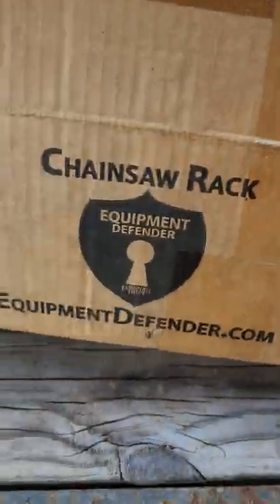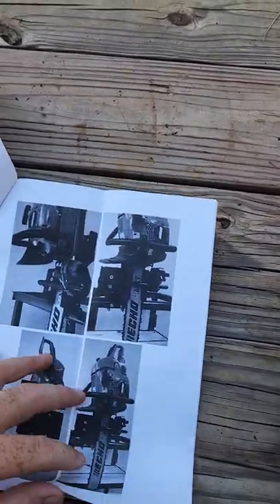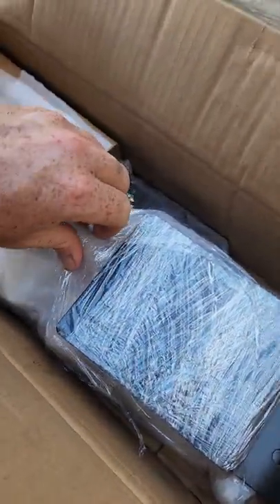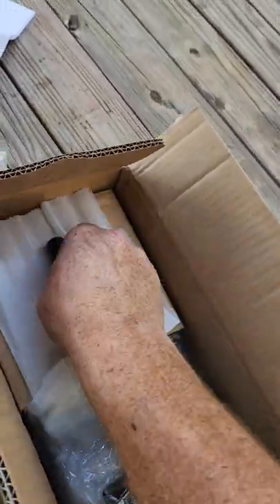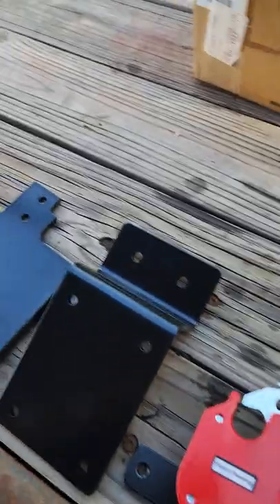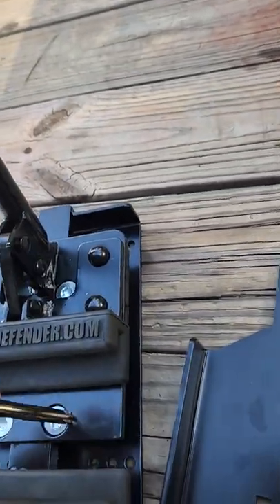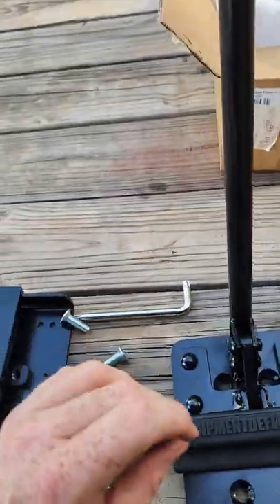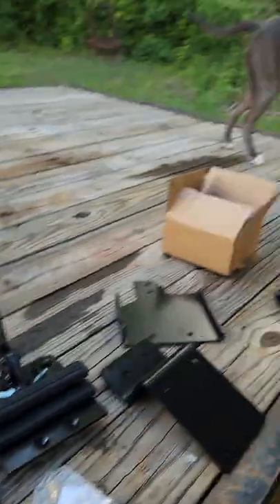Equipment Defender chainsaw rack assembly